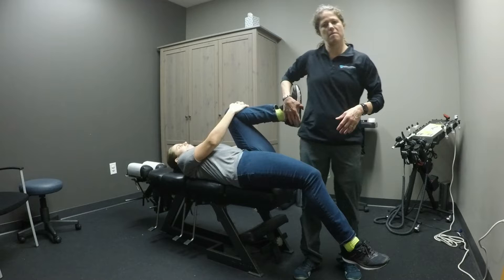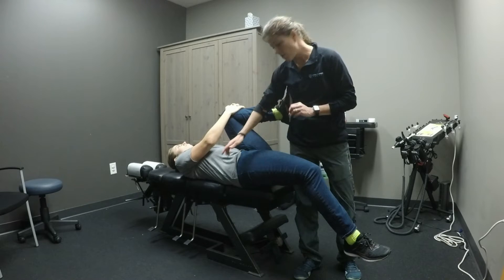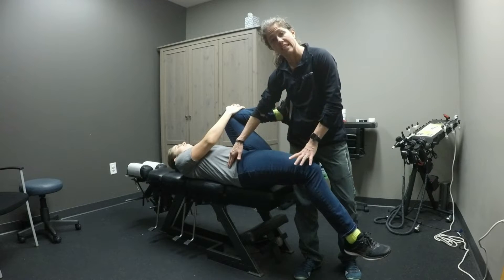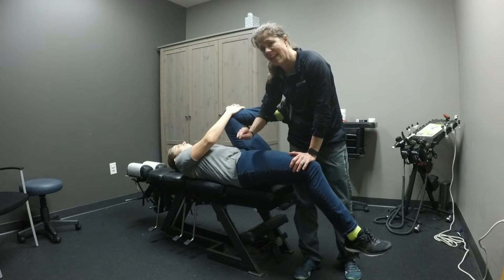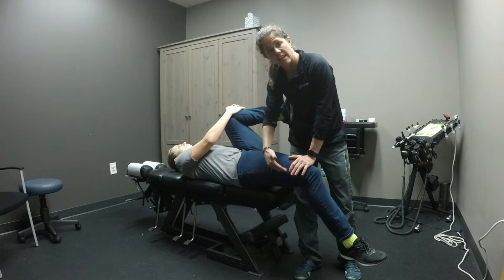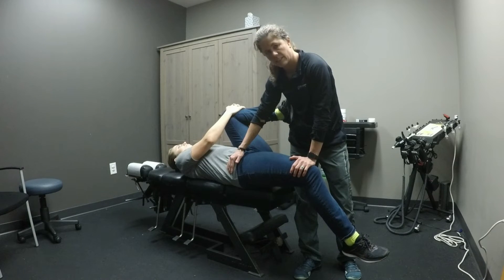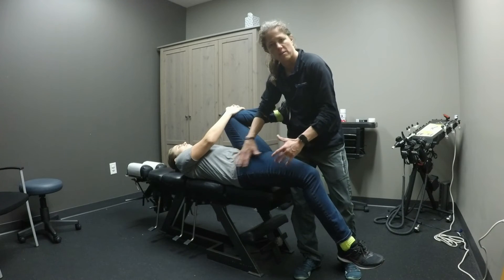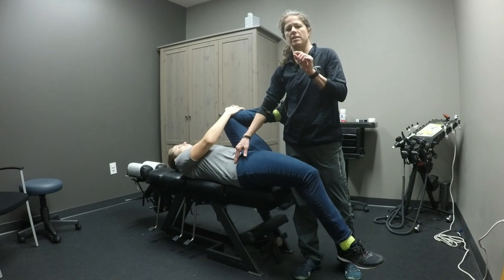Iliopsoas PIR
Dr. Linkhorn's PUBH 3684. Post isometric relaxation of the iliopsoas